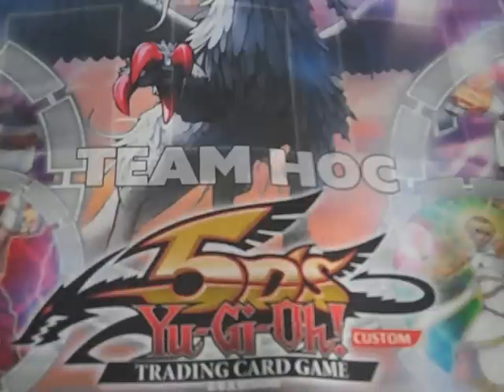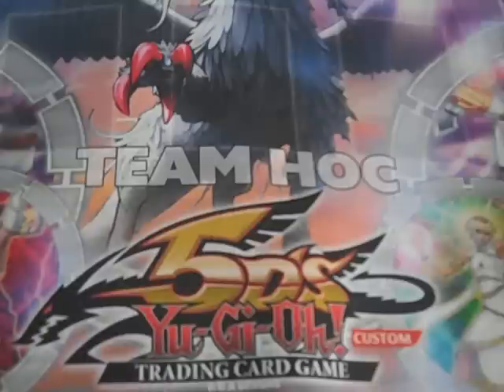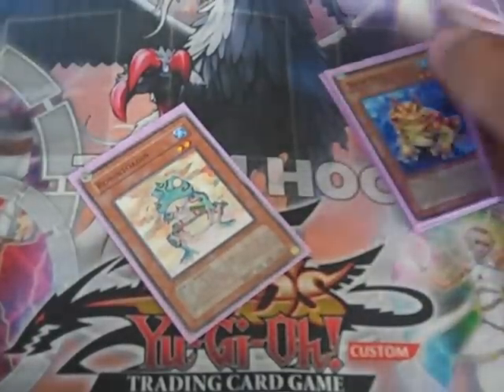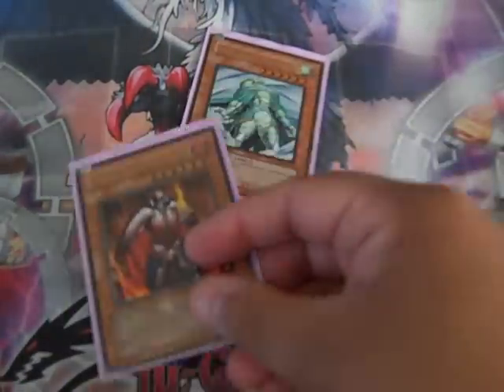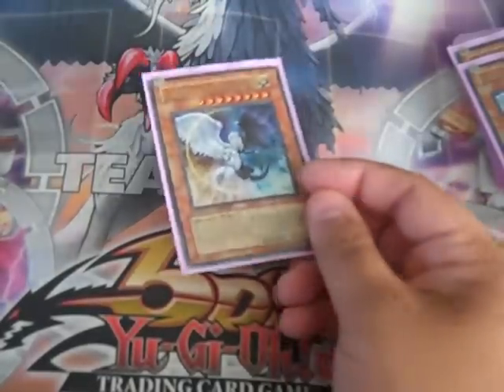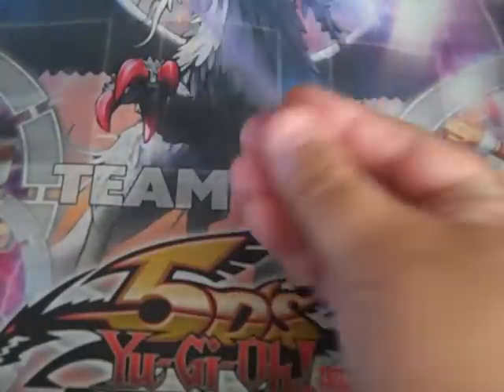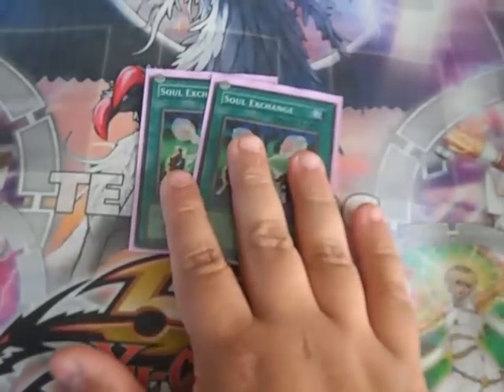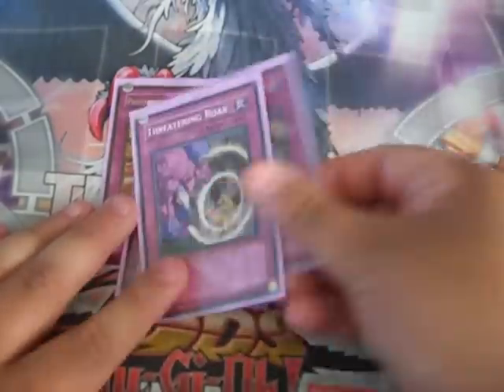Deck Profile--Updated Frog Monarchs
Team IdaBros
We are a small group of yugioh players out of Idaho. We've been playing the game for a long time. Have player many regionals and have even attended a WCQ. We have taken a pretty long break from the game but are back to tear it up!